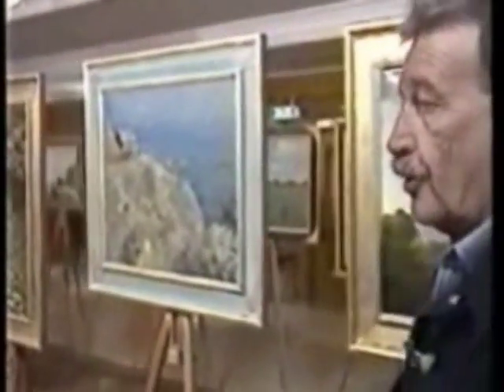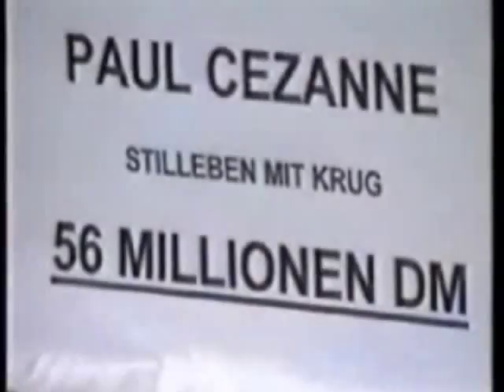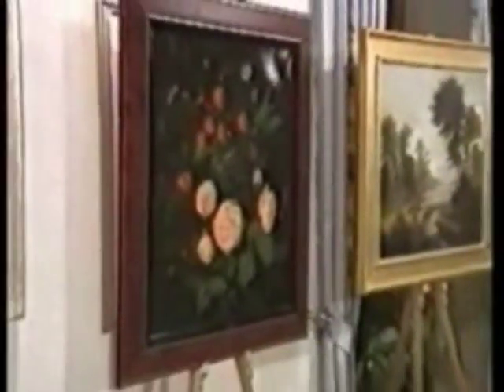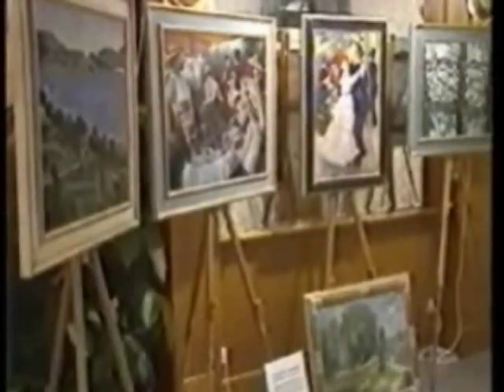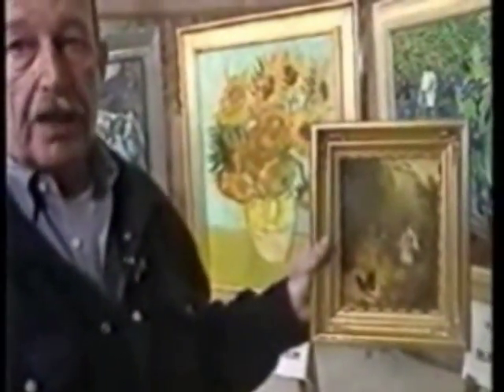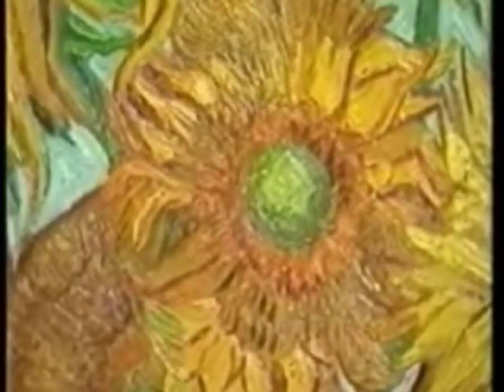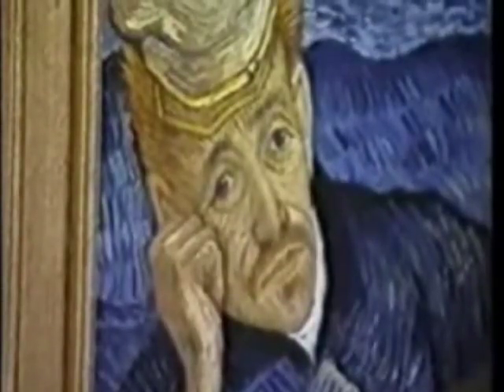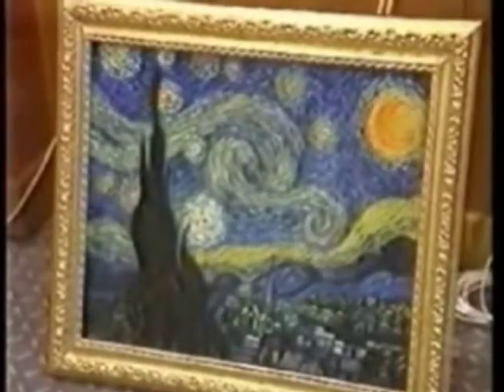Bruno Schmed, bei CNN Television